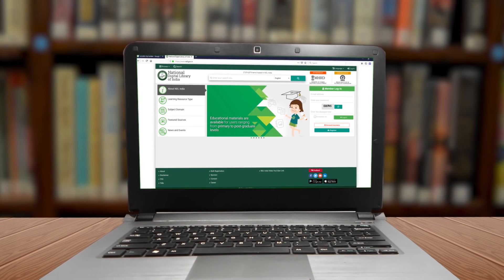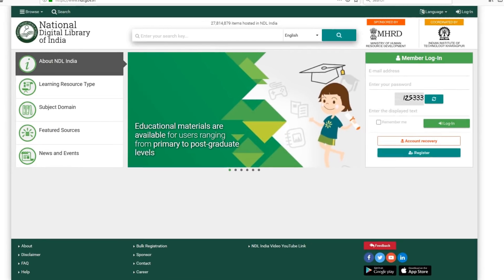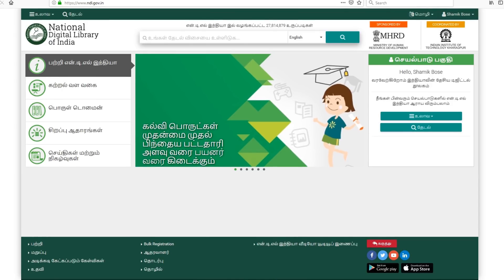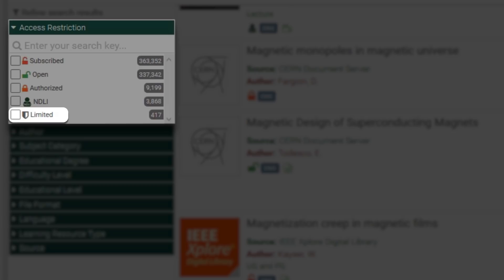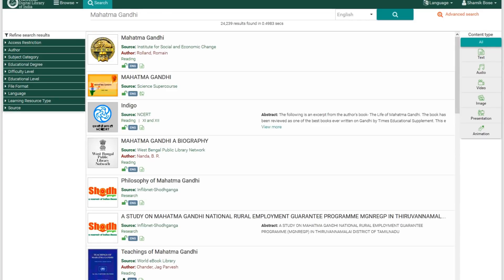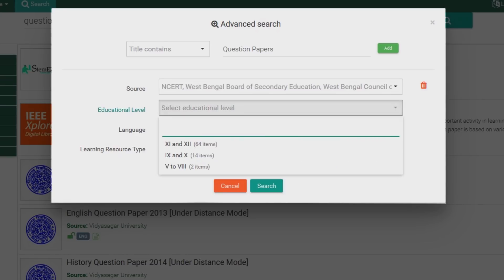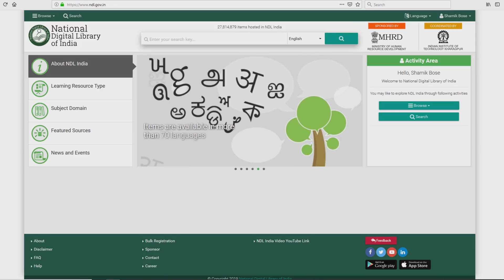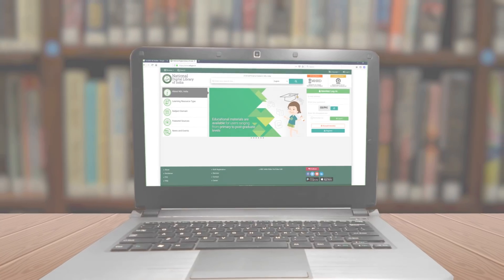How to use the NDLI portal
This video describes how to use the National Digital Library of India.

You can view specific sections of the following video by clicking on the links below -